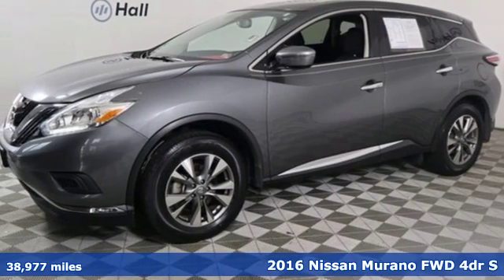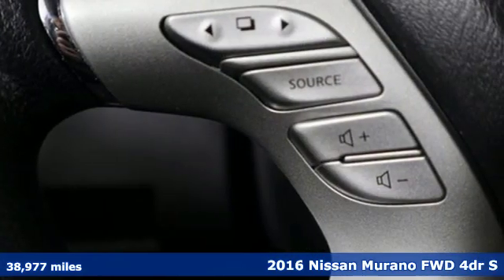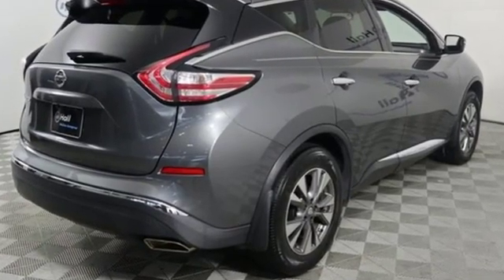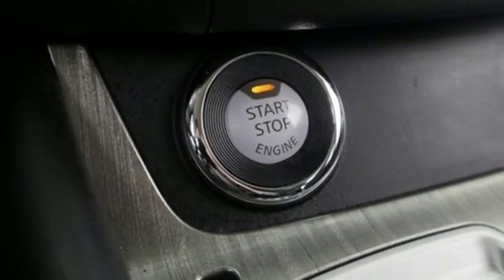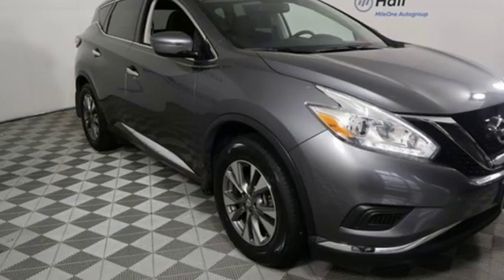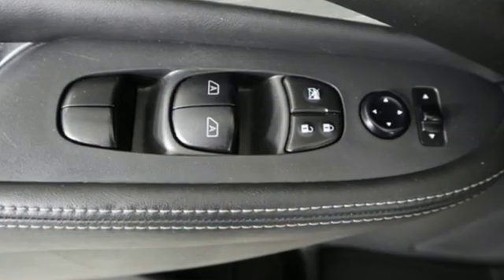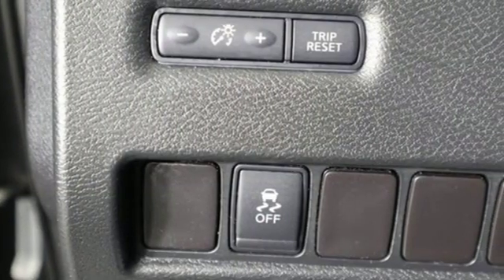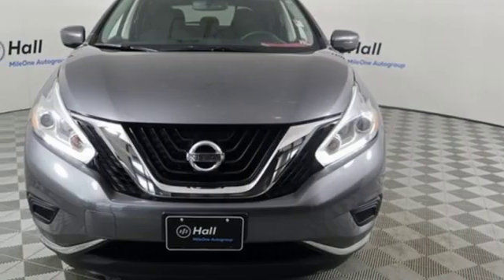Used 2016 Nissan Murano Virginia Beach VA Norfolk, VA 1520594A - SOLD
Year: 2016
Make: Nissan
Model: Murano
Trim: S
Engine: 3.5L V6 DOHC
Transmission: CVT with Xtronic
Color: Gray
Interior: black
Mileage: 38977
Stock #: 1520594A
VIN: 5N1AZ2MG2GN114622
JUST ARRIVED. PENDING INSPECTION. 2016 Nissan Murano S Gun Metallic Cargo Package, Audio Package, Climate Package, Comfort Package, Heat Package, License Plate Front Mount Package, Light Package, Power Mirror Package, Power Package, CVT with Xtronic, 4-Wheel Disc Brakes, 6 Speakers, ABS brakes, AM/FM radio: SiriusXM, AM/FM/CD Audio System, Anti-whiplash front head restraints, CD player, Dual front impact airbags, Dual front side impact airbags, Front anti-roll bar, Front Bucket Seats, Front Center Armrest w/Storage, Front reading lights, Illuminated entry, Outside temperature display, Overhead console, Passenger door bin, Power steering, Power windows, Remote keyless entry, Split folding rear seat, Steering wheel mounted audio controls. FWD CVT with Xtronic 3.5L V6 DOHCbrbrRecent Arrival! Odometer is 7380 miles below market average! 21/28 City/Highway MPGbrbrNissan Certified Pre-Owned Details:brbr * Includes Car Rental and Trip Interruption Reimbursementbr * Roadside Assistancebr * Transferable Warrantybr * Vehicle Historybr * Warranty Deductible: $100br * Limited Warranty: 84 Month/100,000 Mile (whichever comes first) from original in-service datebr * 167 Point Inspectionbrbrbr*Every Internet Price includes current applicable dealer discounts. Your additional costs are sales tax, tag and title fees for the state in which the vehicle will be registered, any dealer-installed options (if applicable) and a $699 dealer processing fee (Virginia, North Carolina). Prices are subject to change, and prior sales are excluded. While every reasonable effort is made to ensure the accuracy of this information, we are not responsible for any errors or omissions contained on these pages. Please verify any information in question with the dealer.

Address:
3757 Bonney Road